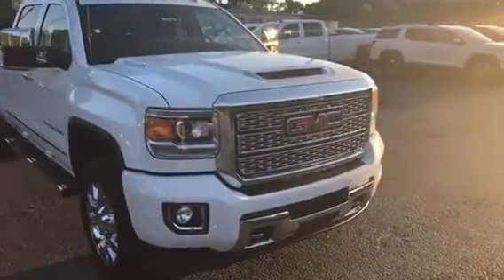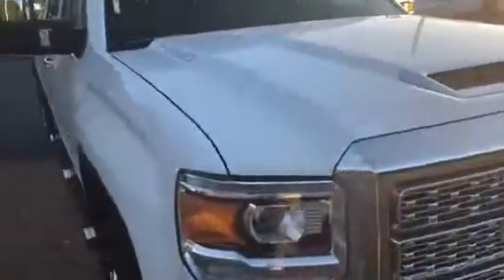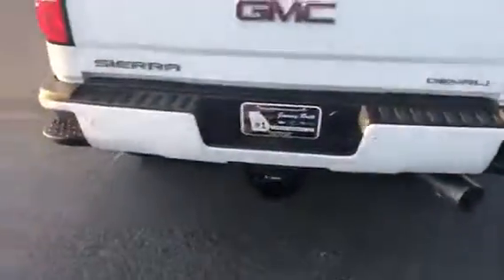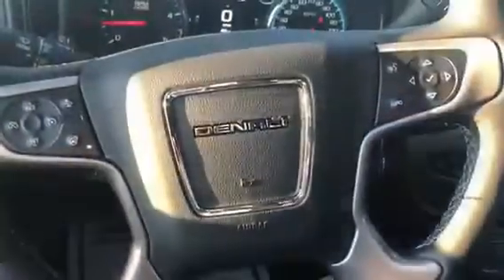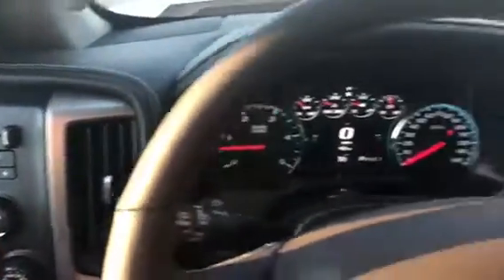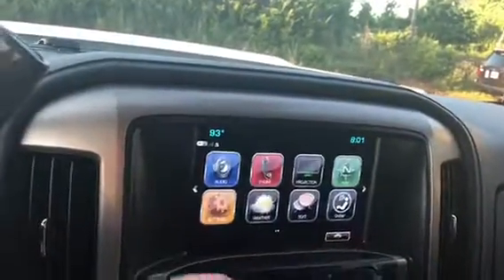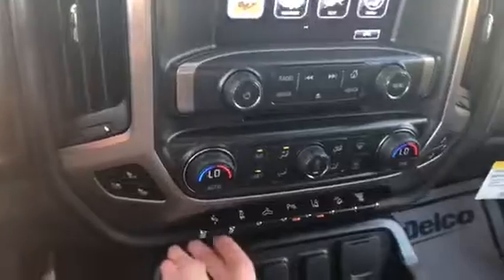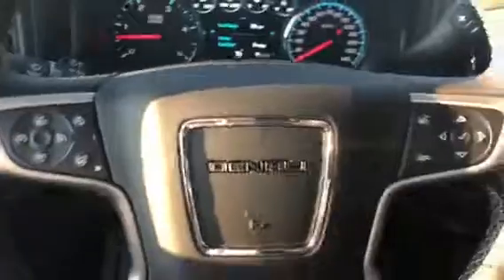Michael, check out this 2018 2500 Duramax Denali